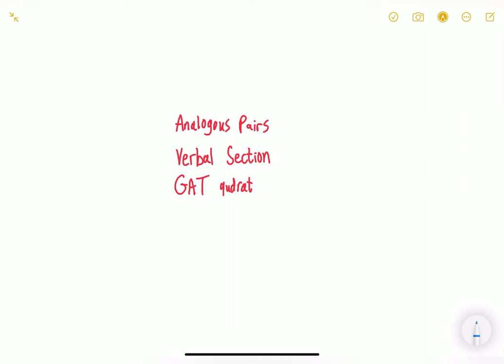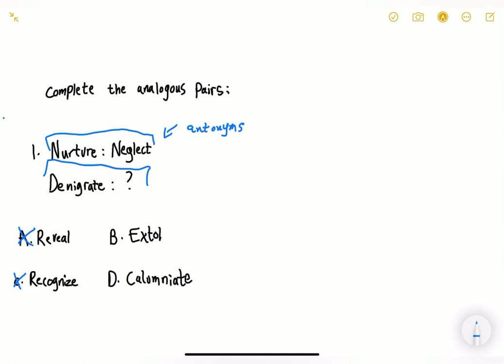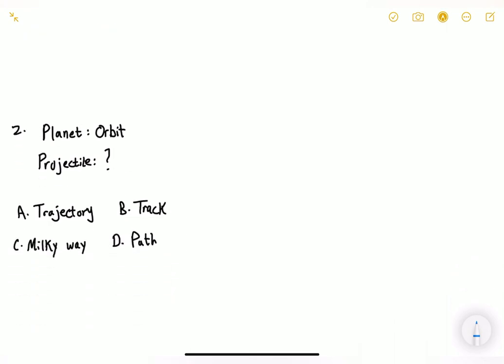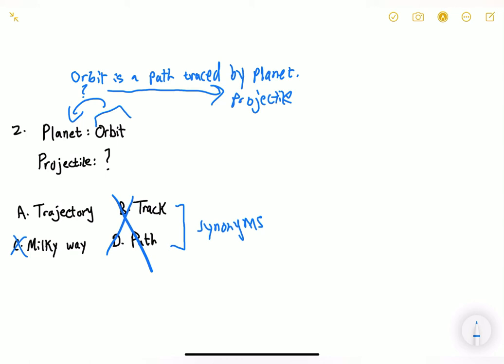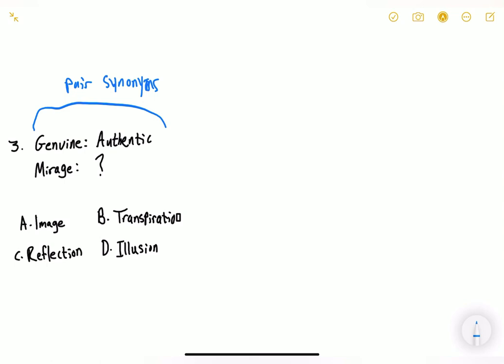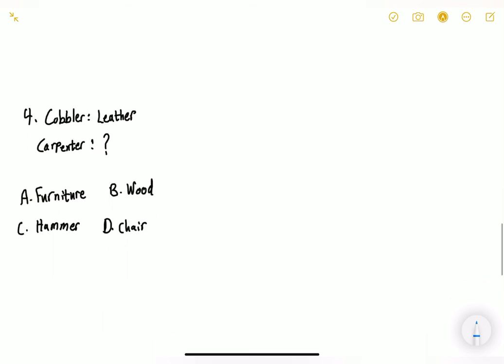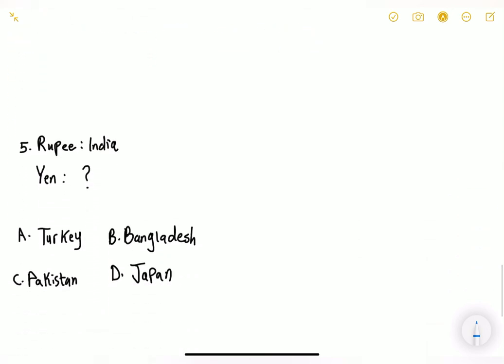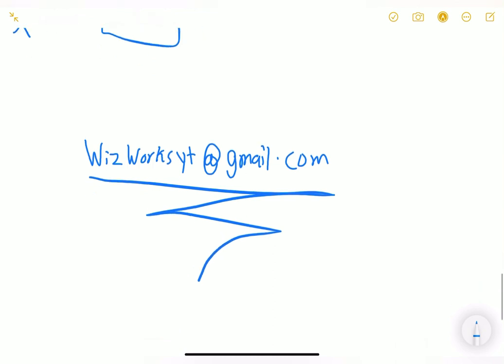Analogy practice 6: verbal section GAT qudrat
This is part six of the analogy videos series
this is a quick five question video that gives you quick practice of the analogy section of the verbal section of the GAT or qudrat exam
thank you and eid Mubarak